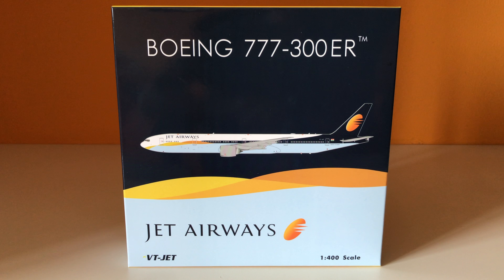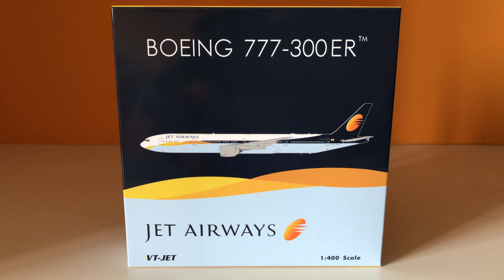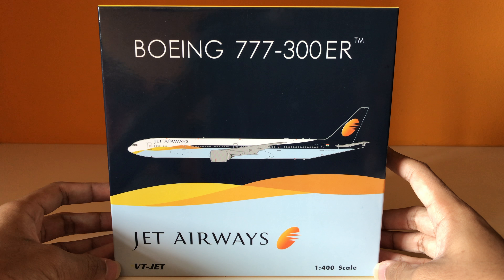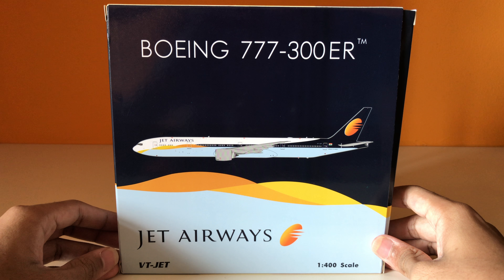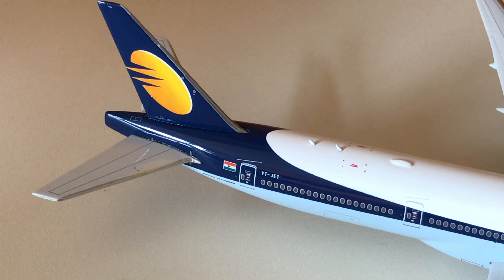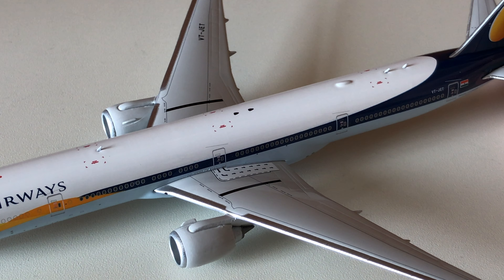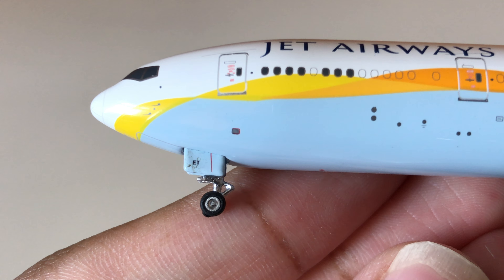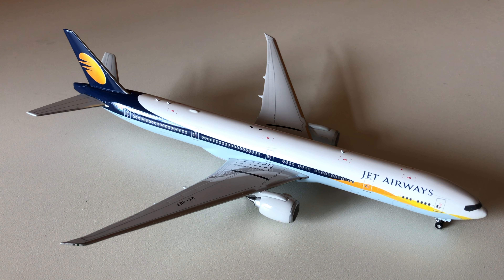Jet Airways B777-300ER Aircraft Model Unboxing #14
Hello YouTube, Jet Airways B777-300ER Aircraft Model Unboxing and Review.

Airline: Jet Airways
Aircraft Type: B777-300ER
Aircraft Registration: VT-JET
Aircraft Delivery Date (From Boeing): April, 2007